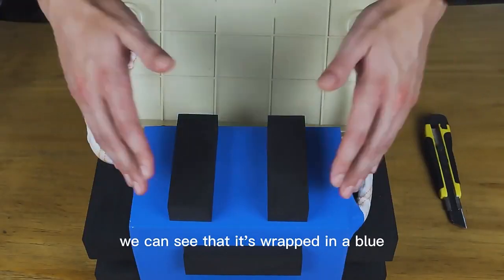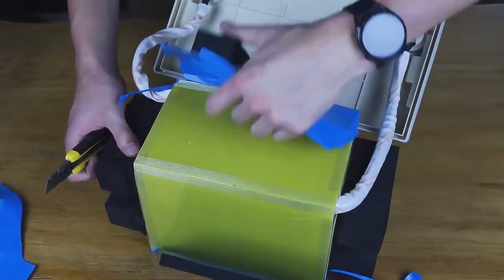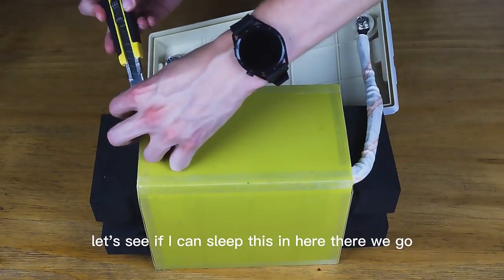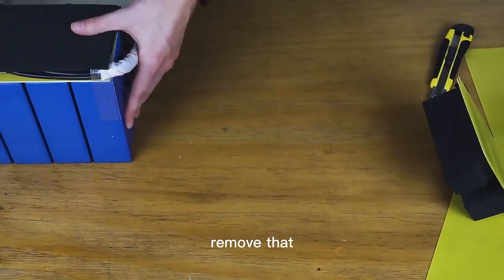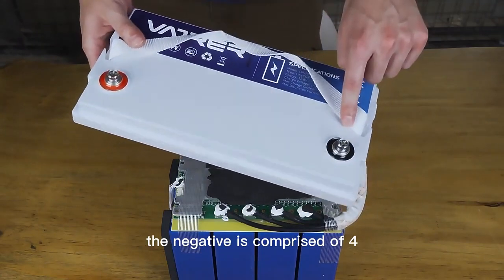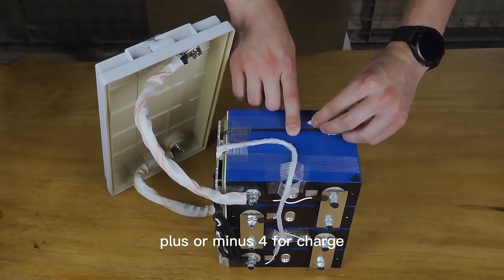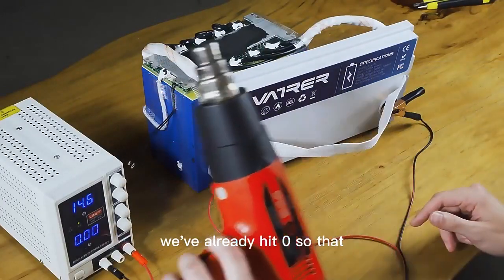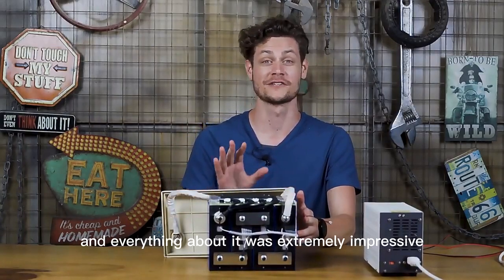ZhongJu VATRER lifepo4 battery 12v 100ah testing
ZhongJu VATRER lifepo4 battery 12v 100ah battery testing video.
Not enough? You want different model test video?
Any other model want to see,and for any other battery can feel no hesitate to contact whatsapp